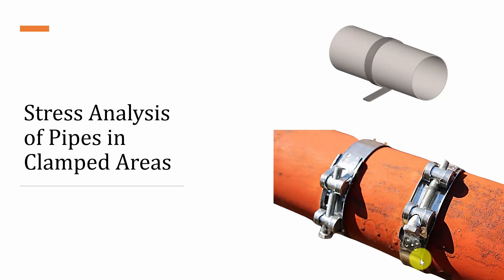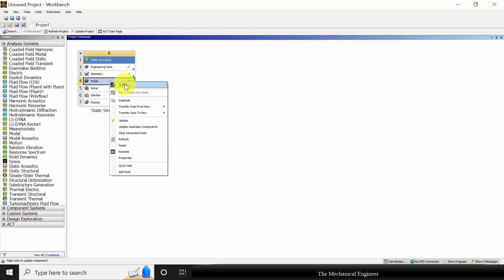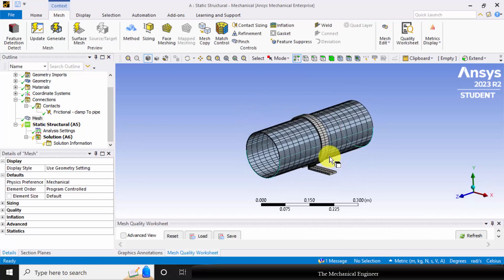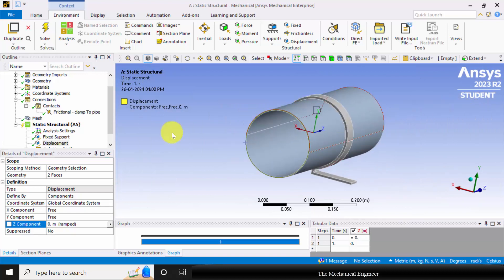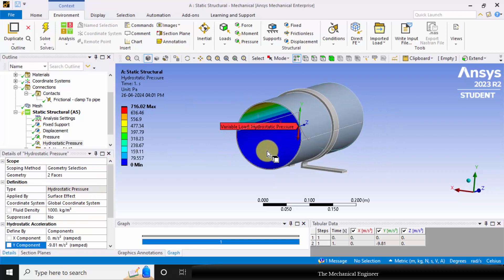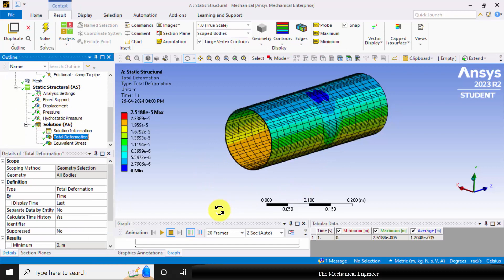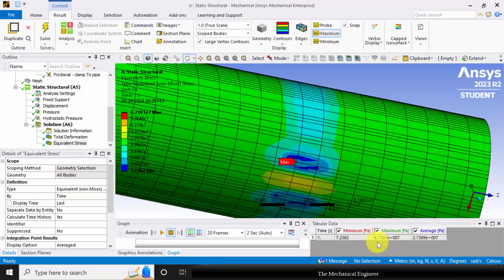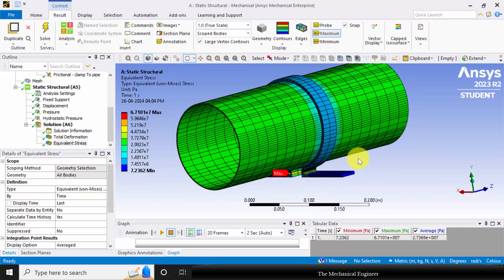Stress Analysis of Pipes in Clamped Areas | ANSYS workbench tutorials for beginners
In this tutorial, we delve into the intricate world of stress analysis in pipes subjected to clamped conditions. From understanding the effects of hydrostatic pressure to evaluating contact stress, we explore key concepts using ANSYS Workbench. Perfect for beginners, this tutorial provides a comprehensive overview of stress analysis fundamentals while offering practical insights into analyzing pipes under pressure. Join us as we unravel the complexities of pipe stress analysis and empower you with essential skills for engineering design and analysis.